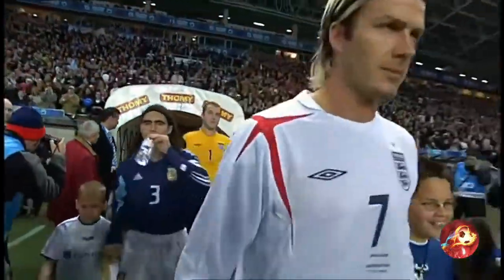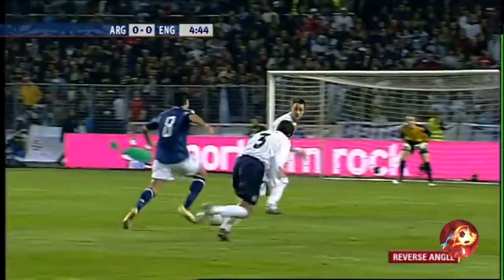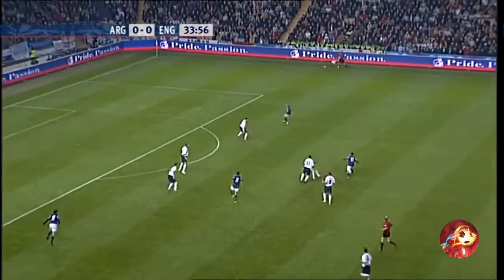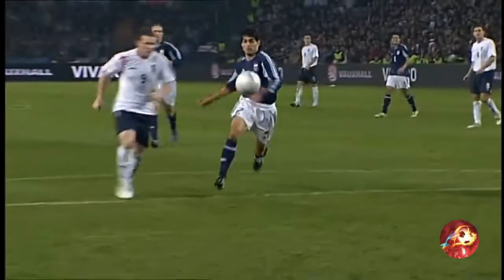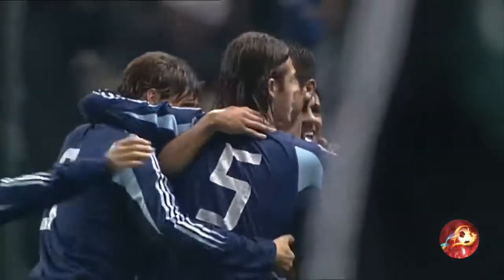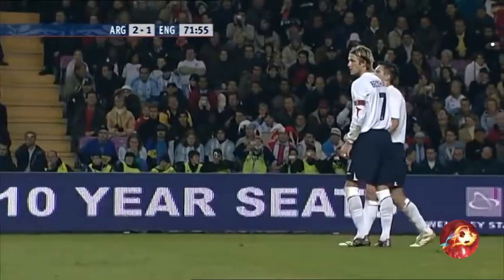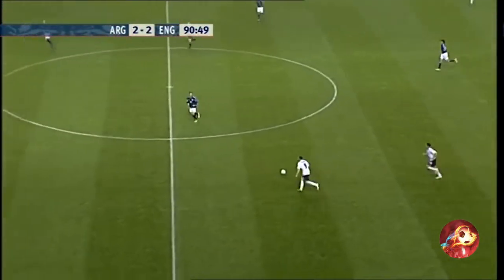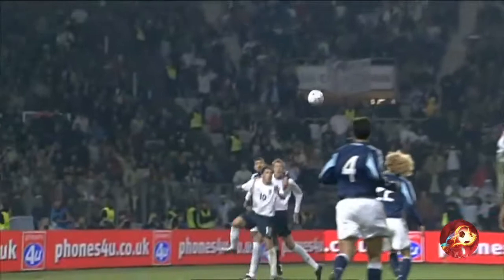Argentina 2-3 England (Saturday, 12 November 2005)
Michael Owen scored two dramatic late goals to earn England victory in a pulsating friendly against Argentina.
Argentina: Abbondanzieri, Ayala (Coloccini 74), Sorin, Zanetti, Demichelis, Samuel, Riquelme (Gonzalez 84), Rodriguez, Cambiasso, Tevez (Cruz 80), Crespo (Saviola 70).
Subs Not Used: Franco, Placente, Milito, Battaglia.

Booked: Samuel, Rodriguez.

Goals: Crespo 34, Samuel 53.

England: Robinson, Young (Crouch 80), Terry, Ferdinand, Bridge (Konchesky 46), Lampard, King (Cole 58), Beckham, Gerrard, Rooney, Owen.
Subs Not Used: James, Campbell, Wright-Phillips, Defoe, Neville, Smith, Green, Carrick, Jenas.

Booked: Young, Lampard, Cole.

Goals: Rooney 39, Owen 86, 90.

Att: 29,000

Ref: Philippe Leuba (Switzerland).